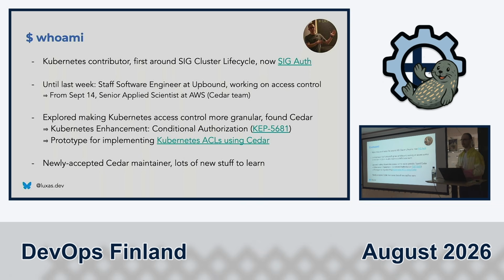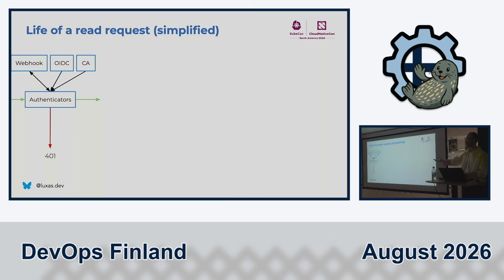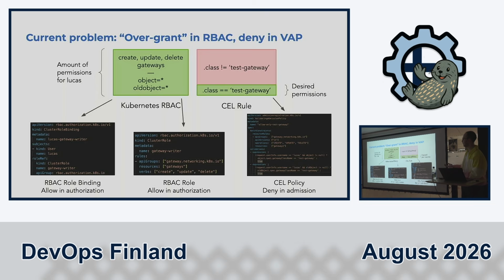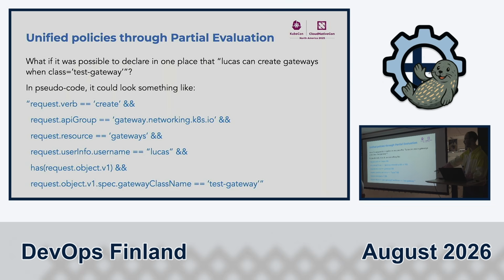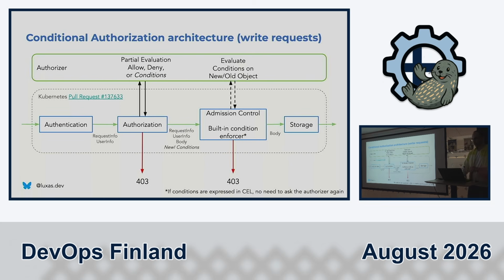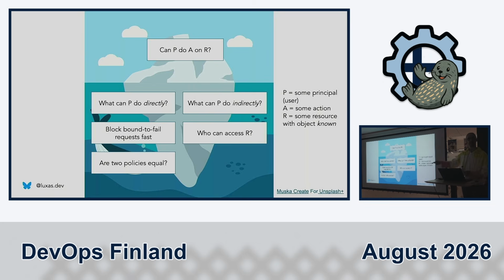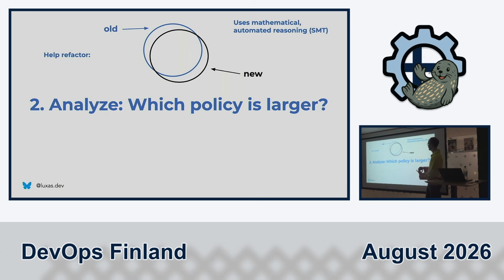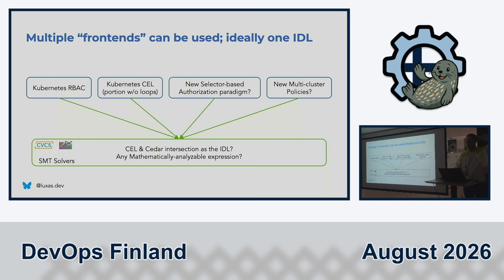Kubernetes Access Control with Cedar and Conditional Authorization | Lucas Käldström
Right-sized Kubernetes Access Control with Cedar and Conditional Authorization"
Talk by Lucas Käldström, Co-founder @ KCD Helsinki

DevOps Finland meetup August 2026
Hosted by AlphaSense